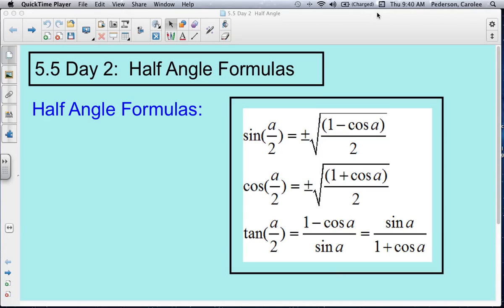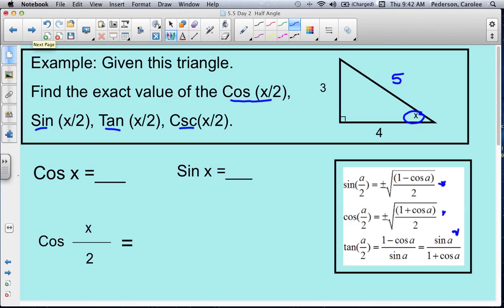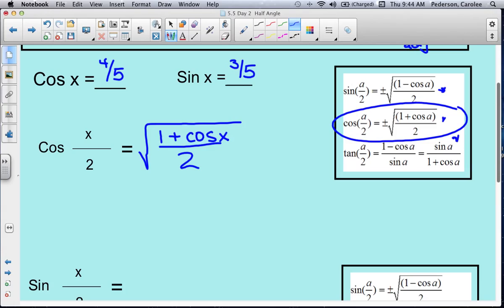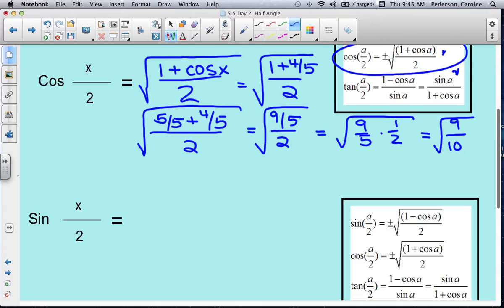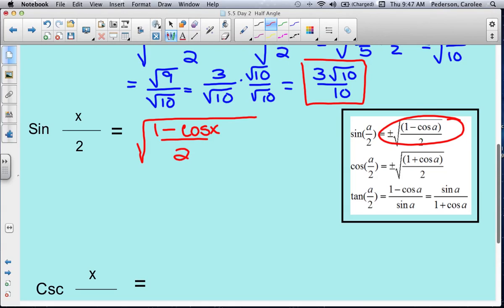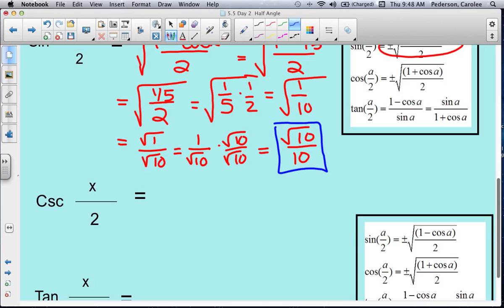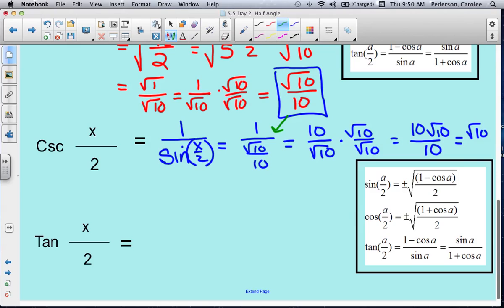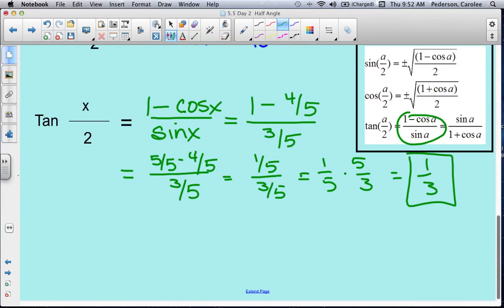5.5 DAY 2 PART 1